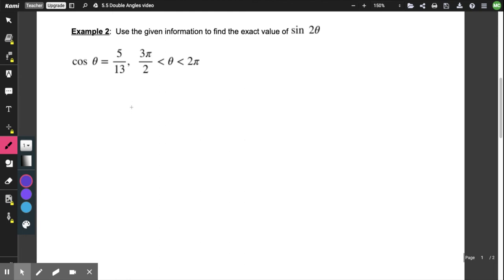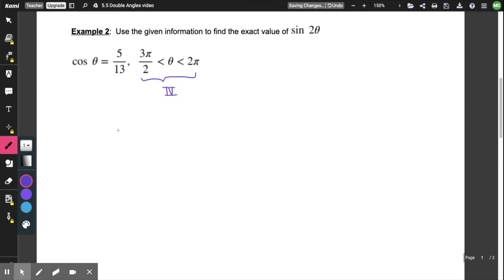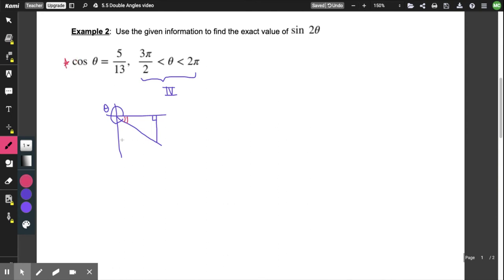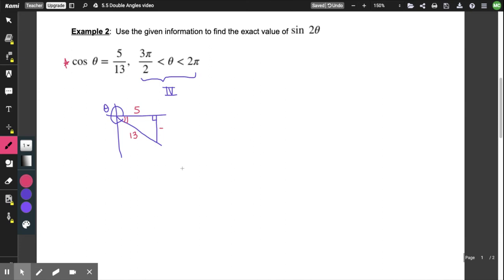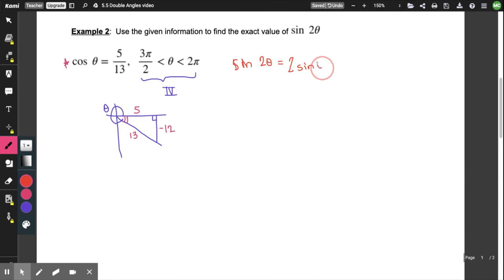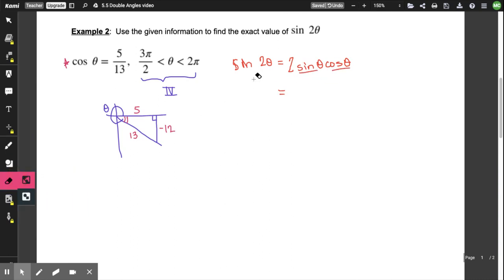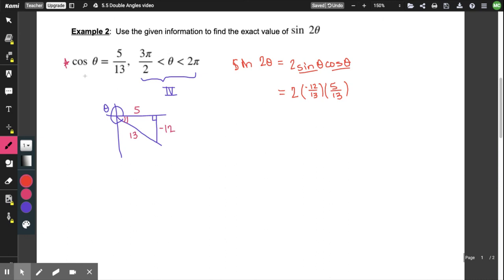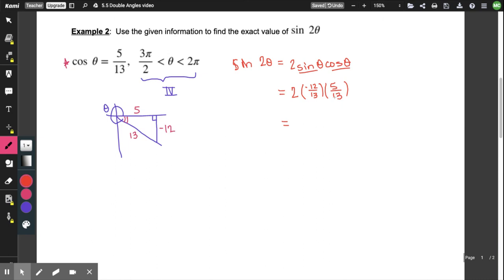5.5 Double Angles video